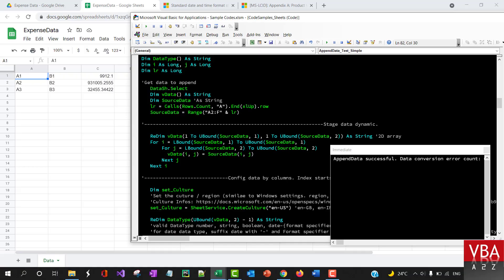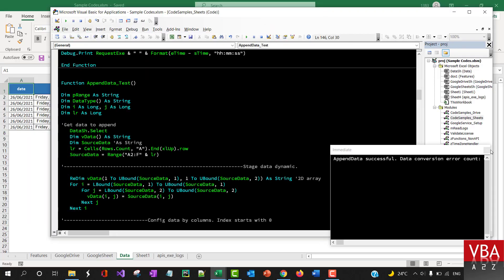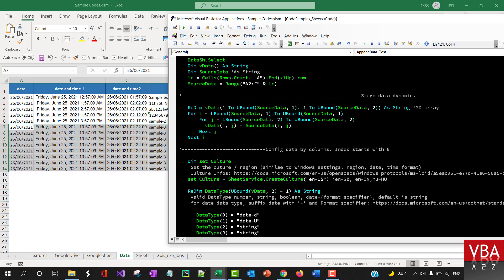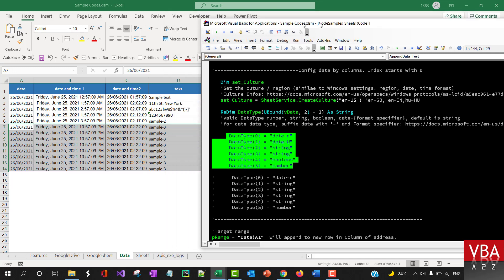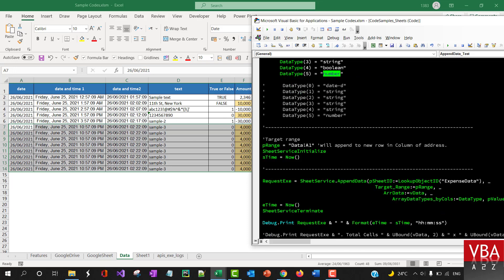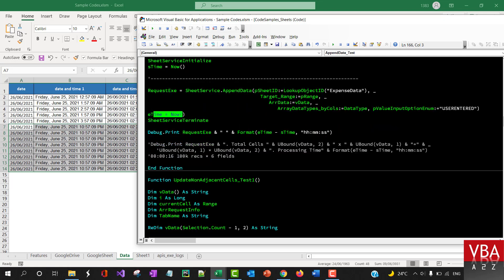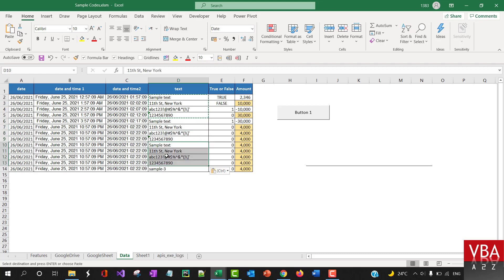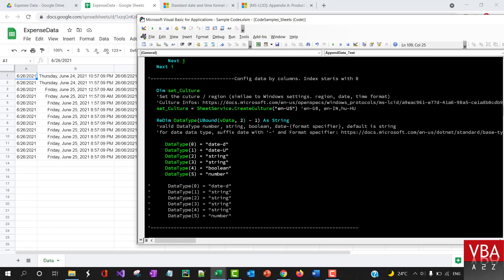VBA to upload Excel data to Google Sheet